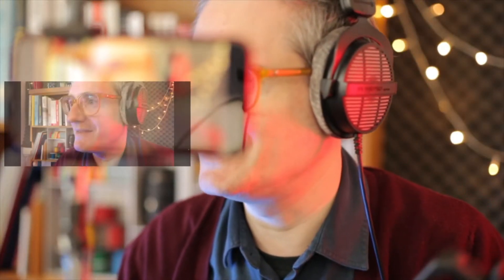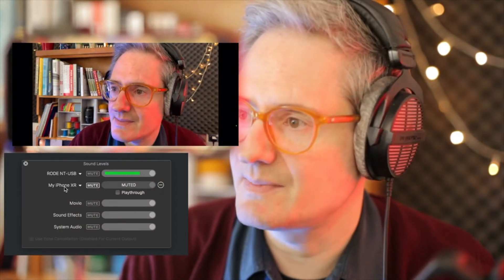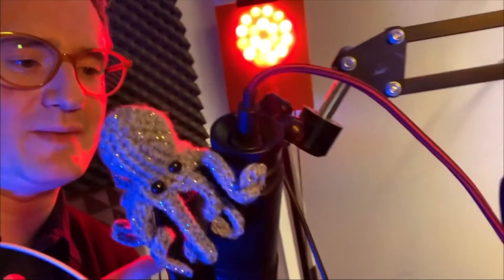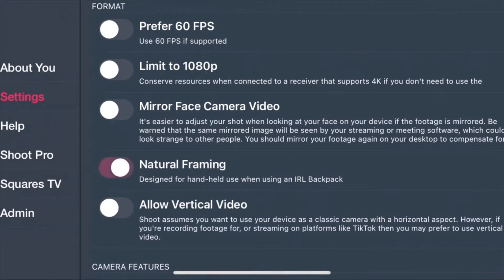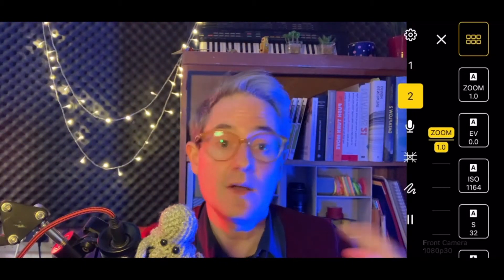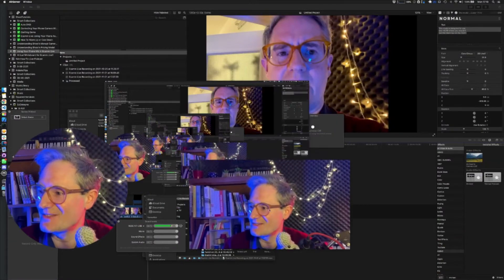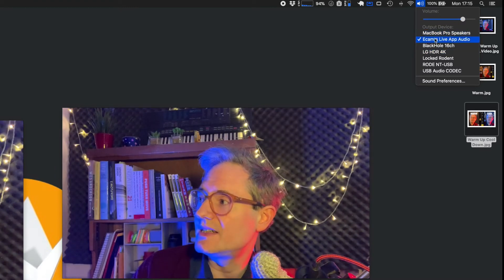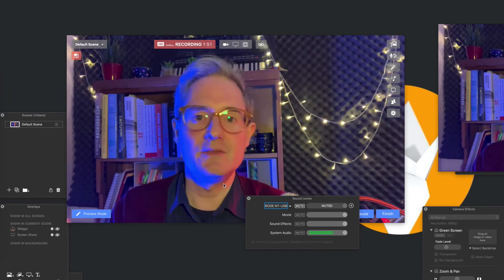Ecamm Live: iPhone Camera Mic Audio over USB, HDMI or AirPlay